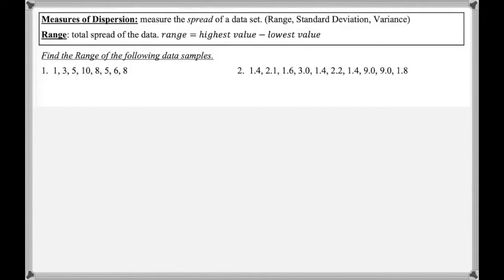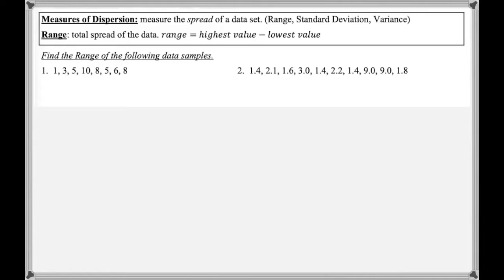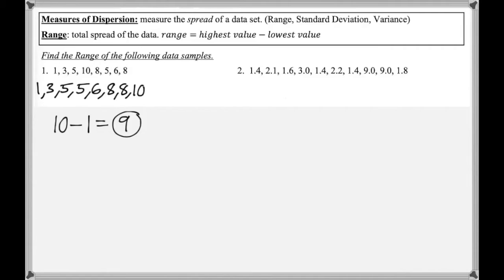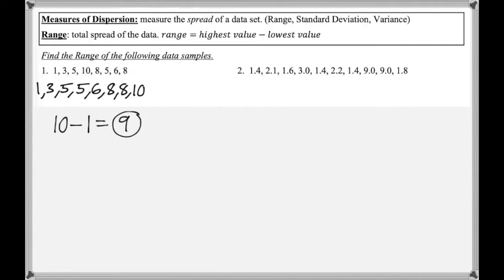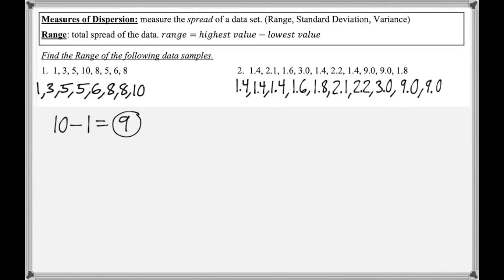Math 209 : 2.7 #1, #2 (Statistics Tutorial : Measures Of Dispersion - Range)